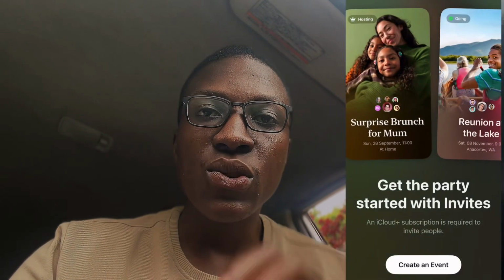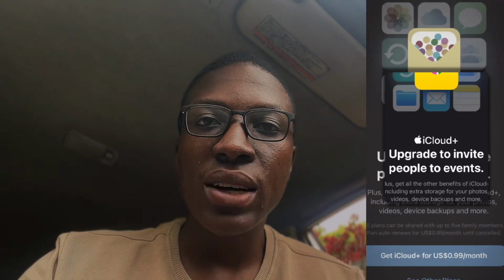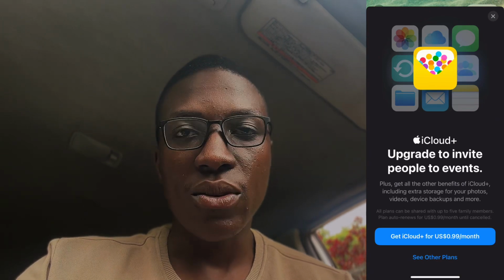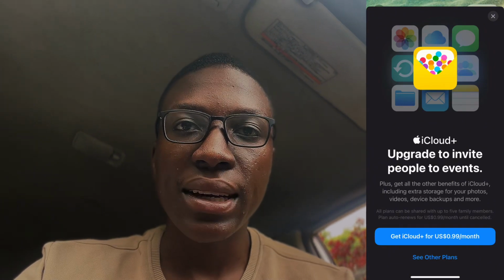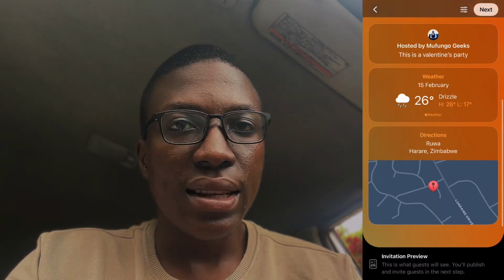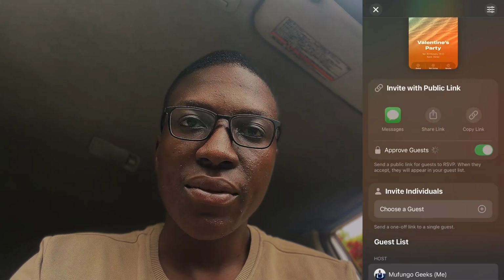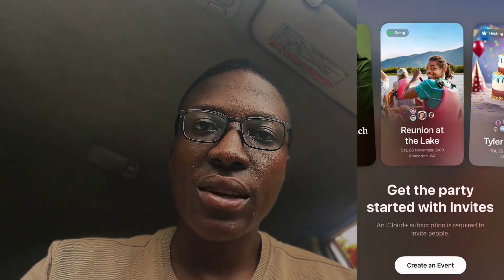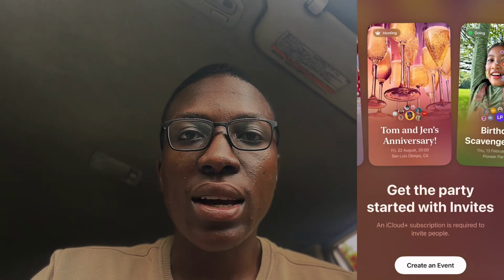Apple Invites Review on iOS 18 – Features Explained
Apple Invites Review: Apple just launched the brand-new Apple Invites app for iPhone, and it’s set to change how we send and manage invitations! But is it truly a must-have for iPhone users, or just another app taking up storage space? In this video, we take a deep dive into Apple’s new Invites app, exploring its features, pros and cons, privacy concerns, and real-world usability. Also Apple Invites connects with the 2025 new software update iOS 18 Apple Intelligence. It can be used as a Apple event planning app or Apple meeting invitation app. The video will also show you how to use the new Apple Invites.

🔹 What is Apple Invites? A closer look at Apple's latest app for event planning and invitations.
🔹 How does it work? Step-by-step guide on sending and managing invitations.
🔹 Best features – Seamless Apple ecosystem integration, iMessage support, and calendar syncing.
🔹 Who is this app for? Is it useful for casual users, businesses, or event planners?
🔹 Comparison with third-party apps – How does it stack up against Google Calendar, Evite, and Eventbrite?
🔹 Final Verdict – Should you download it or skip it?

Apple’s new Invites app might be a game-changer in 2025 for iPhone users who frequently plan events, but does it really offer enough value? Watch till the end to find out!

💬 Do you think Apple Invites is a must-have or just another unnecessary app?